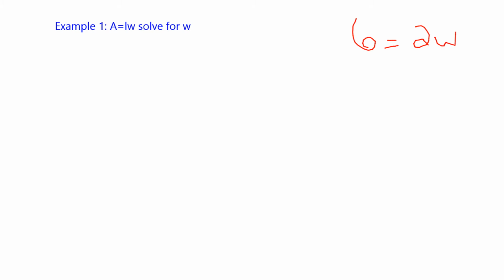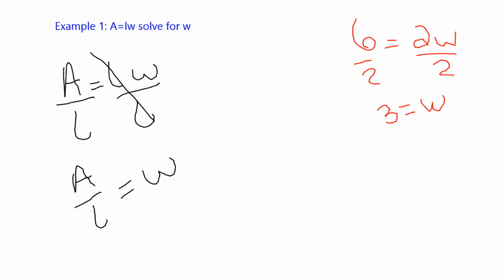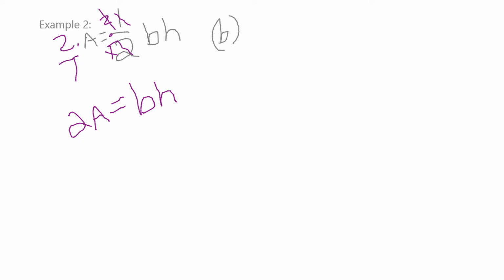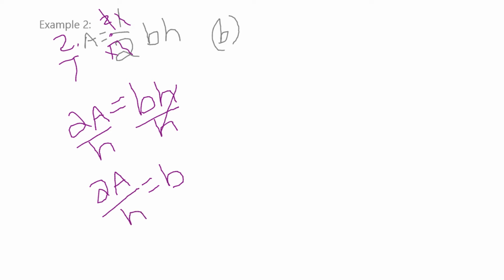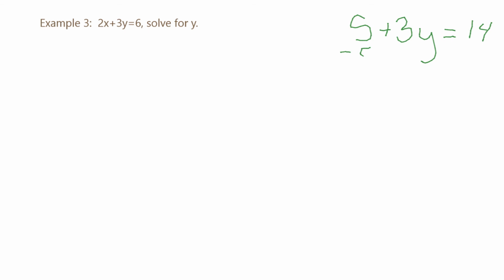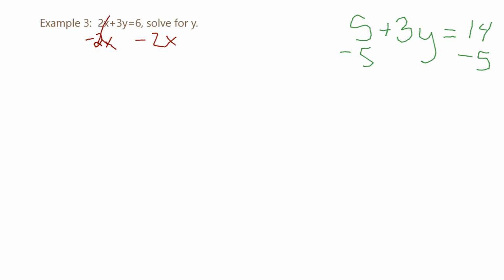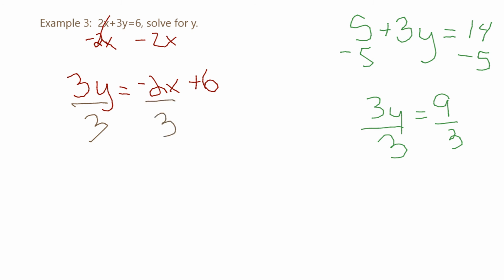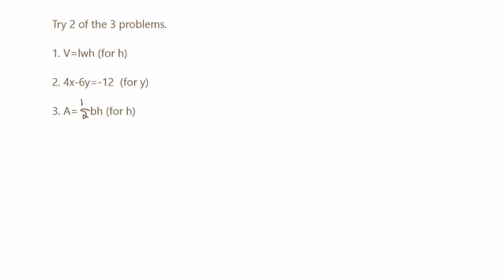ACED 4 Literal Equations